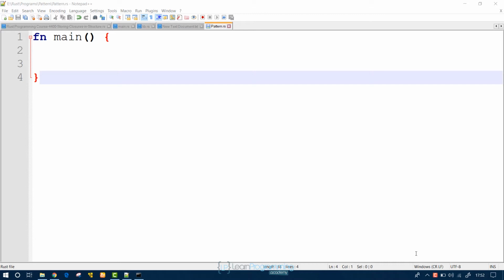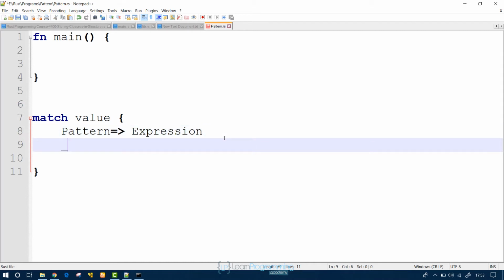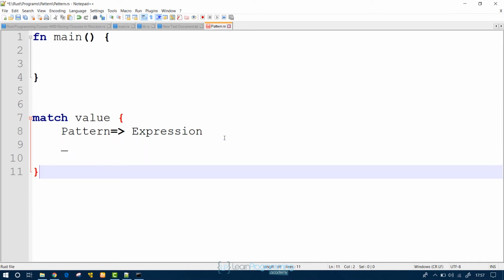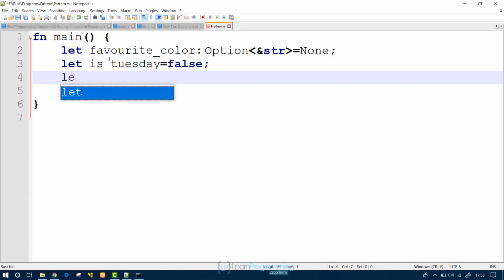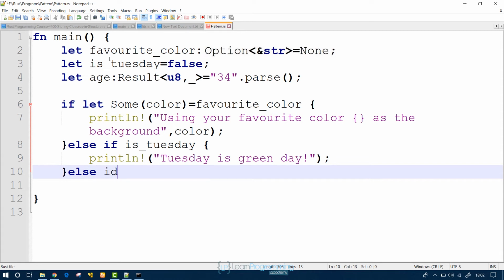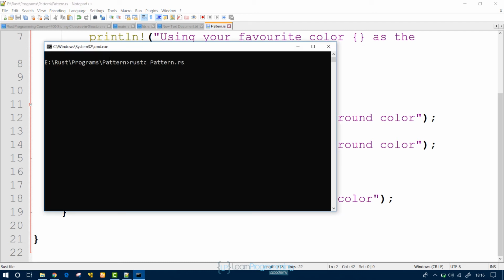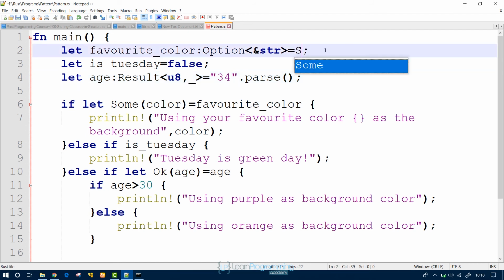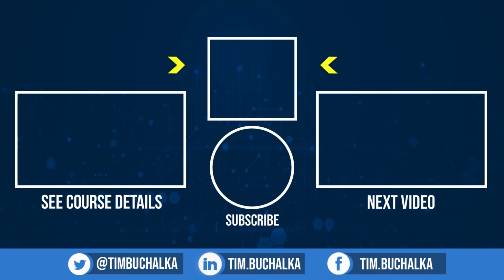Sample Course Training - Rust Programming Language for Beginners on Udemy - Official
This is a sample from the Rust Programming Language for Beginners course on Udemy. To see more information about this course, watch this youtube video.